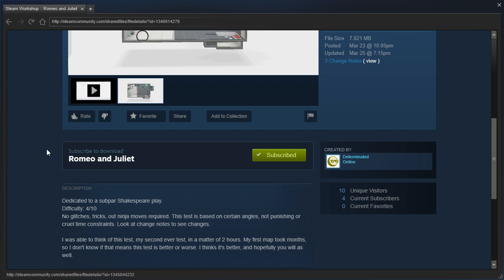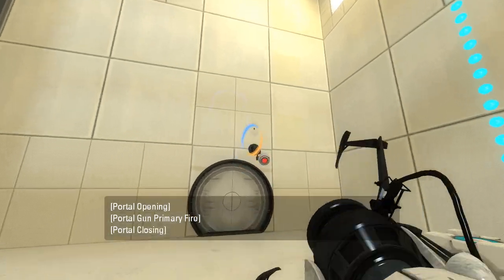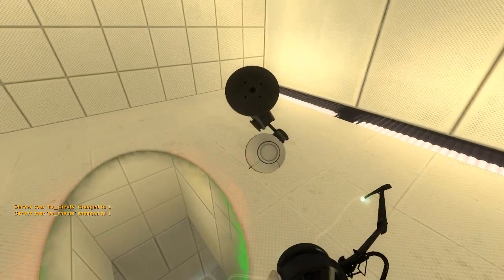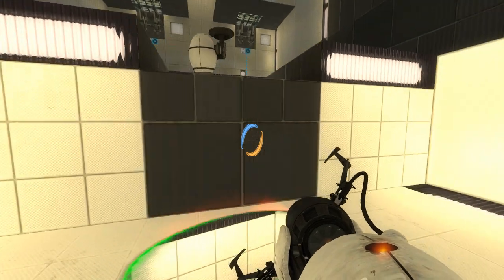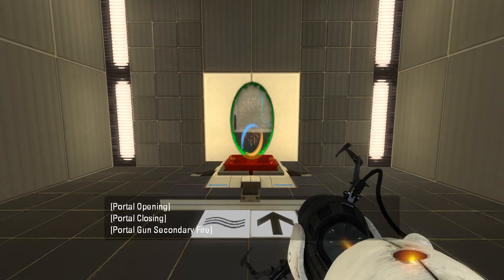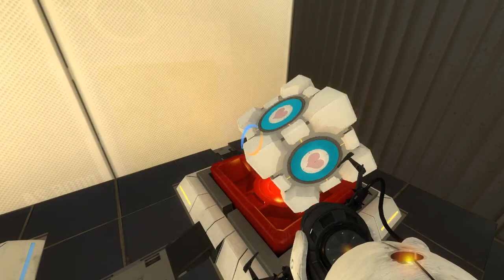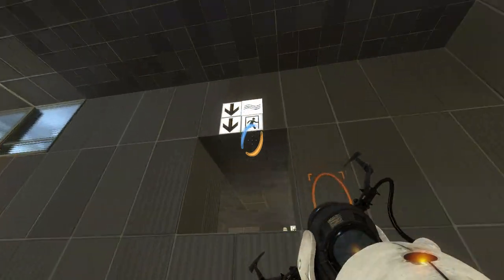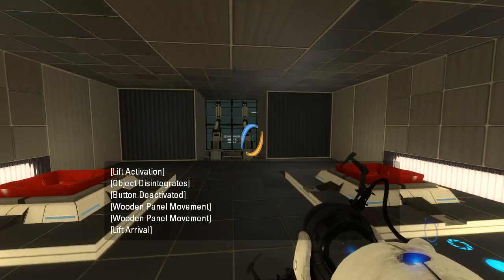Portal 2 PeTI - "Romeo and Juliet" by Determinated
Blind playthrough. It wasn't much of a puzzle to be honest, but it was creative.